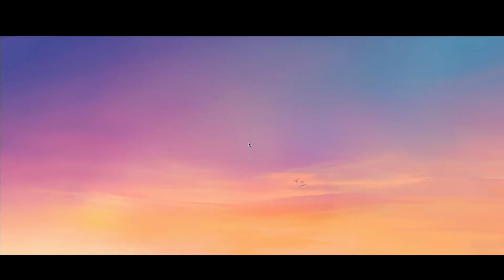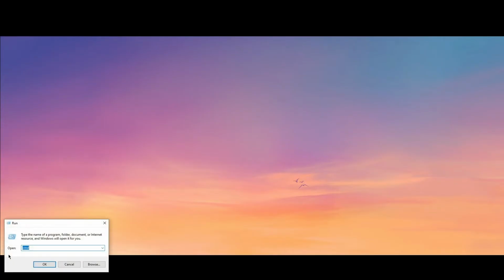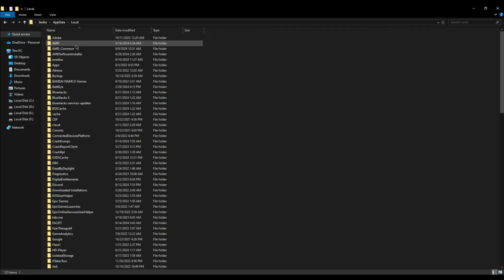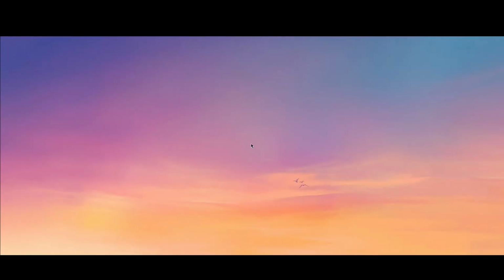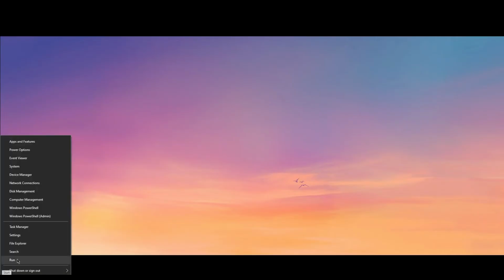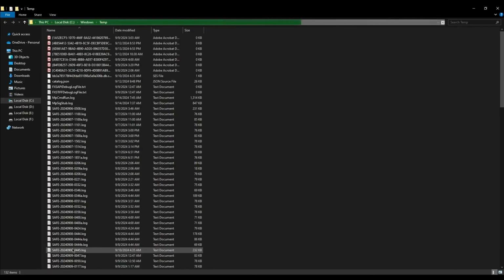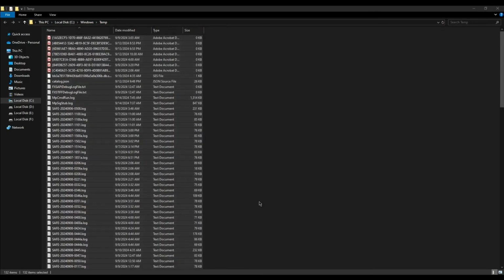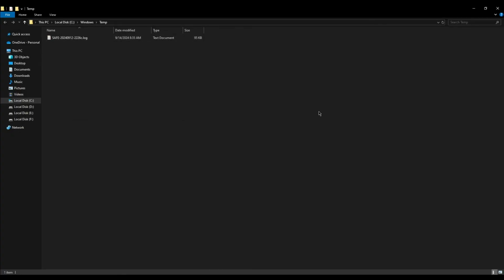How to FIX Opera GX Not Launching | Opera GX Not Opening FIXED (NEW METHOD!)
If **Opera GX** isn't launching or opening properly, there are several methods you can try to resolve the issue in 2024. Here’s a step-by-step guide to troubleshoot and fix this problem.

### Step-by-Step Guide:

### 1. **Check for Pending Updates**
   - Sometimes, a bug in the current version may prevent **Opera GX** from opening. Check if there’s an available update:
     - Open any other browser and visit the **Opera GX** website.
     - Download the latest version of Opera GX and reinstall it.
     - This may overwrite any corrupted files.

   - Simple as it sounds, restarting your computer can clear out memory and background processes that might be interfering with **Opera GX**.
   - After restarting, try launching Opera GX again.

### 3. **Check for Conflicting Background Processes**
   - Sometimes, other processes or apps running in the background might conflict with **Opera GX**:
     - Press **Ctrl + Shift + Esc** to open the **Task Manager**.
     - Look for any instances of **Opera GX** or other unnecessary programs, and select **End Task**.
     - Try launching **Opera GX** again.

### 4. **Run Opera GX as Administrator**
   - Launching **Opera GX** with admin privileges can sometimes bypass issues that are blocking it from opening:
     - Right-click the **Opera GX** icon on your desktop or start menu.
     - If it opens successfully, consider setting it to always run as admin by right-clicking, selecting **Properties**, and under the **Compatibility** tab, checking **Run this program as an administrator**.

### 5. **Clear Opera GX Cache and Data**
   - If **Opera GX** fails to launch because of corrupted cache or data files:
     - Navigate to this directory on your PC: `C:\Users\[Your Username]\AppData\Roaming\Opera Software\Opera GX Stable`.
     - Delete the **Opera GX Stable** folder.
     - This will reset all your settings, so be sure to back up any important data first.
     - Try opening Opera GX again after this.

### 6. **Disable Hardware Acceleration**
   - Hardware acceleration can sometimes cause problems with browsers:
     - If you can get **Opera GX** to open (even if it's slow), go to **Settings** by pressing **Alt + P**.
     - Scroll down to **System** and toggle **Use hardware acceleration when available** off.
     - Restart **Opera GX** and see if this resolves the issue.

### 7. **Reinstall Opera GX**
   - If none of the previous steps work, try completely uninstalling and reinstalling the browser:
     - Go to **Control Panel** then **Programs** then **Uninstall a Program** and select **Opera GX**.
     - Download and install the latest version of **Opera GX** from their official website.

   - Make sure your **Windows** or **macOS** system is up to date. Outdated system files can sometimes cause programs like Opera GX not to work properly.
   - Go to **Settings** then **Windows Update** (or **Software Update** on macOS) and check for available updates.

### Additional Tips:
- **Antivirus/Firewall Settings**: Some antivirus programs or firewalls may block **Opera GX** from opening. Temporarily disable your antivirus or whitelist **Opera GX**.
- **Check for Malware**: Run a malware scan using tools like **Malwarebytes** to ensure there are no malicious programs affecting Opera GX’s launch.

By following these steps, you should be able to fix **Opera GX not launching** or opening issues in 2024.

- TutoRealm